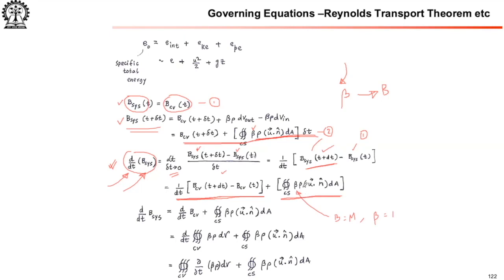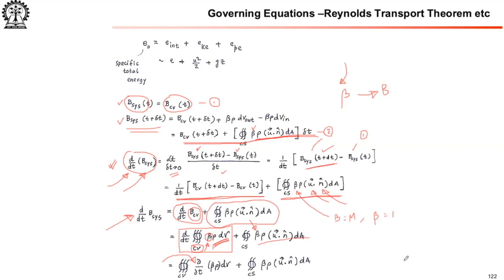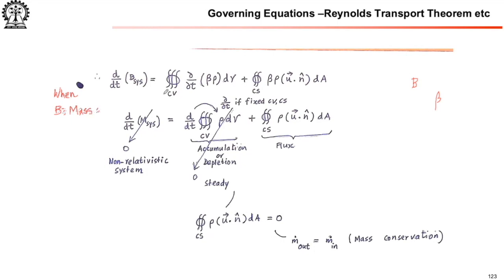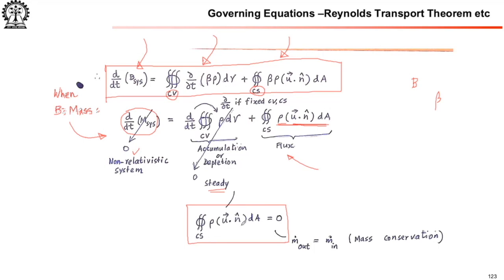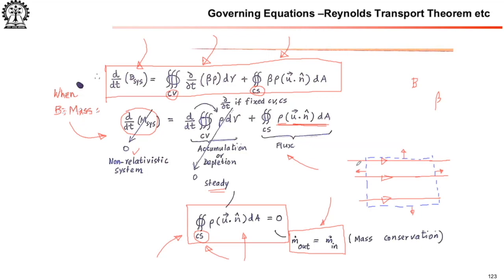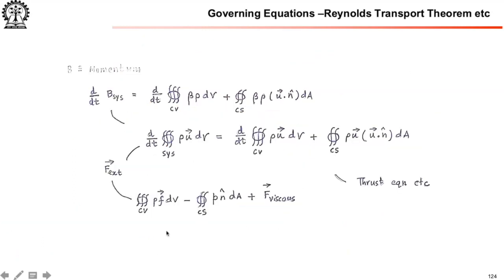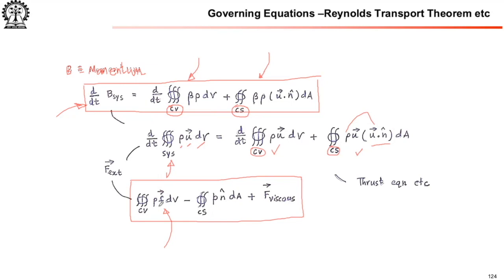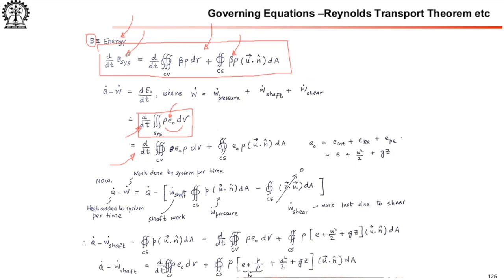Reynolds Transport Theorem II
Continuation of Reynolds Transport Theorem Lecture.